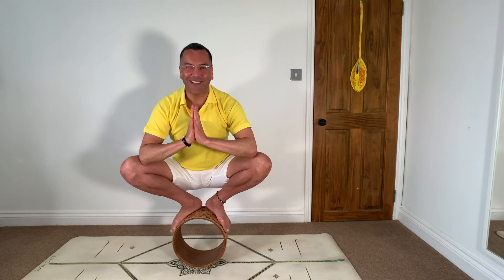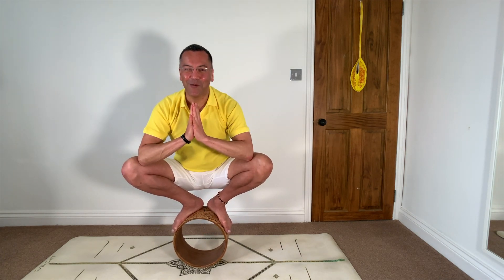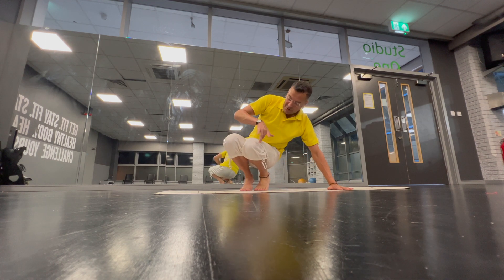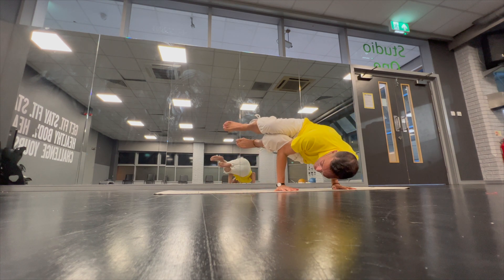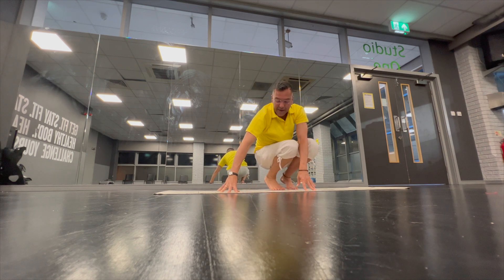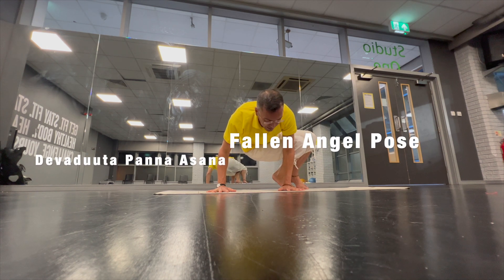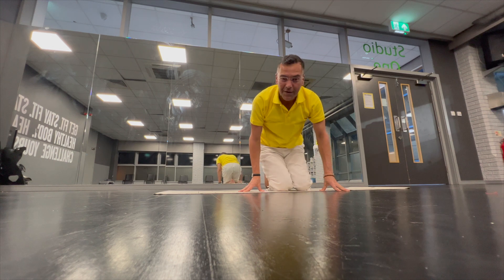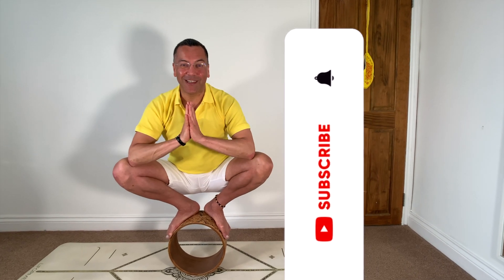YOGA with MARC: Learn with me Fallen Angel Pose (Devaduuta Panna Asana) arm balance pose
Today, I am sharing how to strike Fallen Angel Pose in Yoga!

I think it is a beautiful variation of Side Crow or Parsva Bakasana.

The fallen angel pose is a challenging arm balance, and in combination with an inversion, you may rest the temple lightly on the ground. I am entering it from the side crow pose, by lowering the side of the face to the ground, then lifting the legs so that both feet point toward the sky.

The fallen angel yoga pose is an assertive posture because it requires flexibility in the torso to twist the body and strength in the arms and core to support the body weight and lift the hips and legs. Fallen angel also demands openness in the hips. This fallen angel pose is a beneficial pose for cultivating strength, stamina, balance, and awareness.

Did you know? Balance poses are good for our mental health, willpower, and concentration. Balance poses are one of the 12 main Yoga Postures in the Sivananda tradition!

If you are a beginner, there is no need to buy unique yoga pants. Start with comfortable clothes and follow my lessons. You can use any yoga mat for your morning practice. Make sure you remove any yoga blocks, yoga wheels, or other yoga props from the area you are practising.

Please leave your thoughts, comments, or feedback below my post.

Om Shanti!